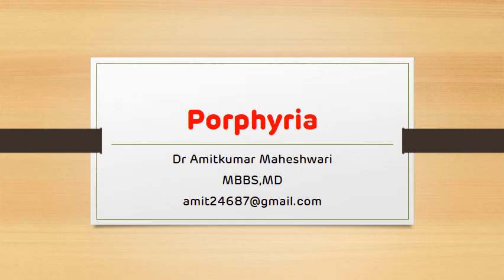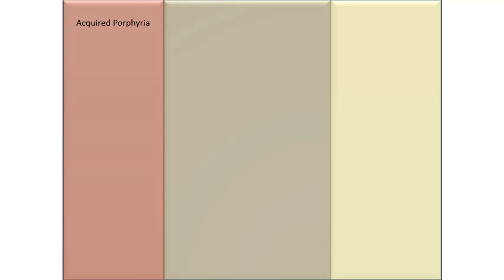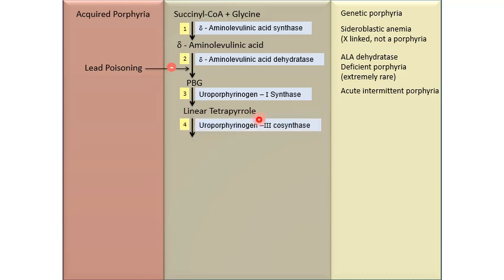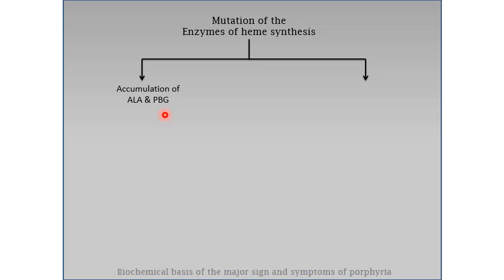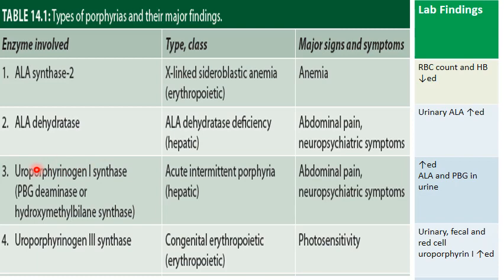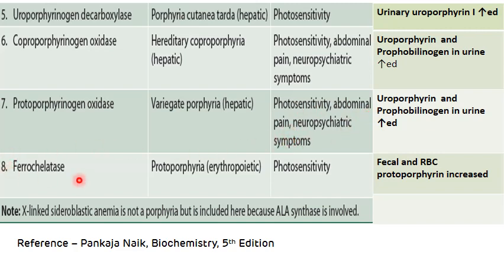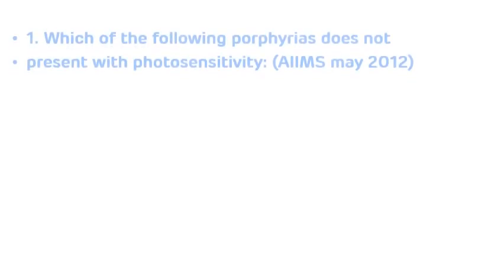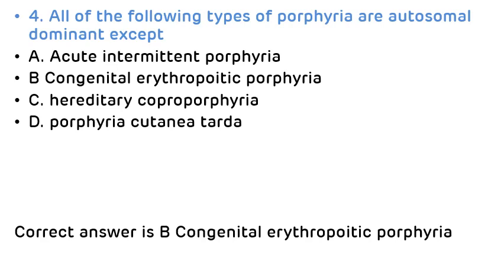Porphyria - Classification, Diagnosis, Treatment || Biochemsitry || NEET PG || Dr Amit Maheshwari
This video is on Porphyria
Porphyria = Porphura, Greek word meaning purple color

Porphyria are rare group of inherited disorders resulting from deficiencies of enzymes in the biosynthetic pathway of heme, and lead to accumulation and increased excretion of porphyrins or porphyrin precursors (ALA and PBG)

All porphyrias are inherited as AUTOSOMAL DOMINANT except two, CONGENITAL ERYTHROPOIETIC PORPHYRIA and AMNINOLEVULINIC ACID DEHYDRATASE DEFICIENCY PORPHYRIA (ALAD)

They are classified into two main types 1. Hepatic Porphyria 2. Erythropoetic Porphyria